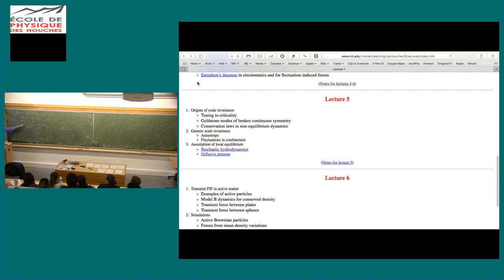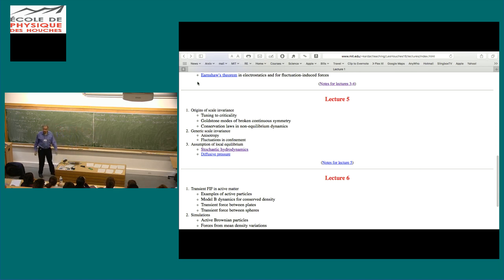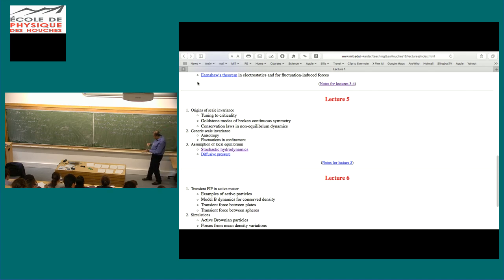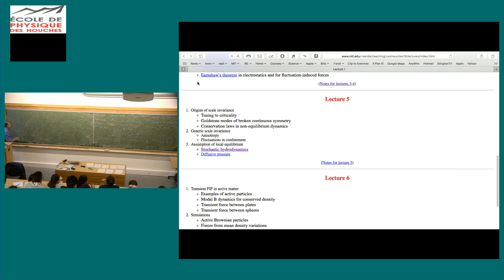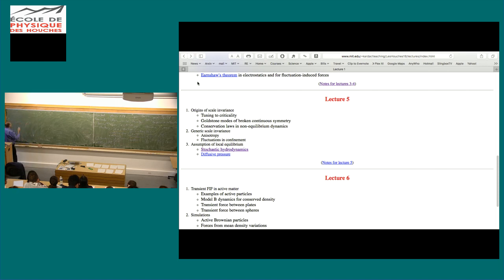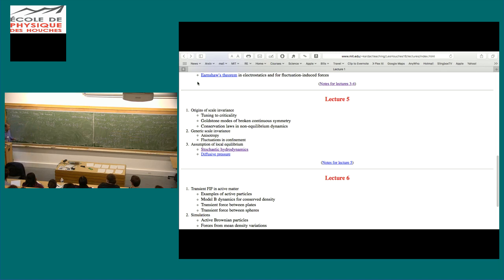Fluctuation Induced Forces in and out of Equilibrium 5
Mehran Kardar